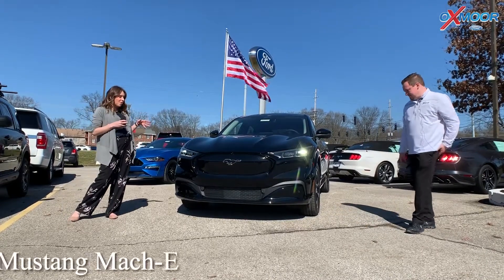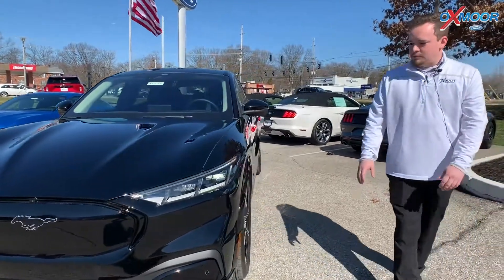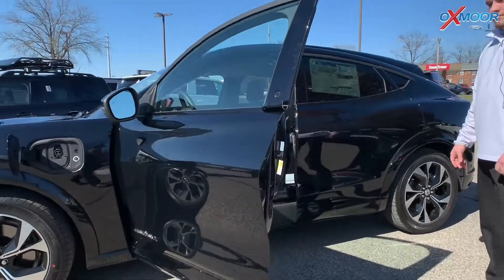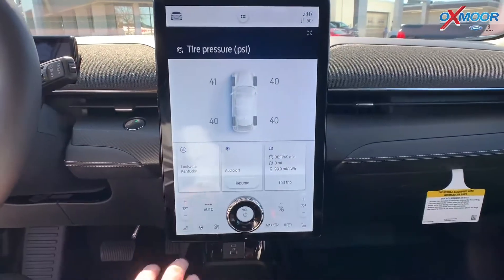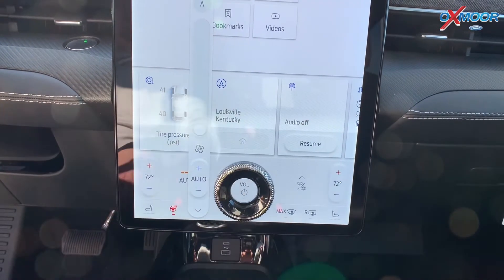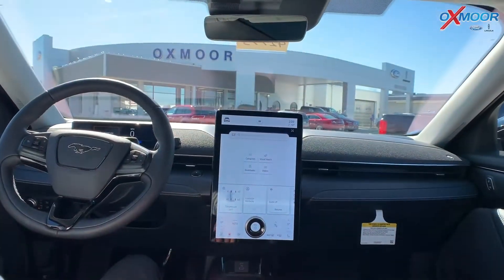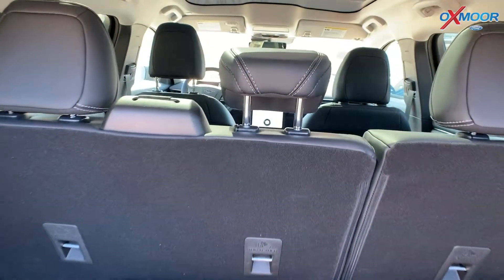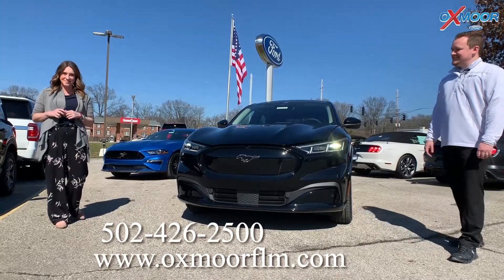Oxmoor 2021 Ford Mustang Mach E electric vehicle video review with interior and exterior views!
Oxmoor 2021 Ford Mustang Mach E electric vehicle walk-around video review showing interior and exterior!

The past and the future collide on the 2021 Ford Mustang Mach-E, which is inspired by the automaker's unmistakable pony car and powered exclusively by electricity. Although it shares a name and familiar styling cues with the Mustang, the all-electric crossover otherwise is completely unrelated. With two available battery sizes and either rear- or all-wheel drive, Ford says the Mach-E can provide up to 305 miles of driving range, which helped it earn an Editors' Choice award. Its five-passenger cabin is fitted with contemporary features and cutting-edge infotainment options as well as some unique cargo and storage solutions. While purists might call an electric Mustang crossover sacrilegious, Ford expects the name and design adaptation to increase interest and help sell a lot of copies of the 2021 Mach-E.

This is the first Ford to be designed specifically as an electric vehicle — there will be no gas-powered version or even a hybrid. Roughly the same size as a Ford Escape or Porsche Macan, the Mustang Mach-E blends typical SUV proportions with some characteristic Mustang styling details. We were initially skeptical about Ford using the Mustang name, but the driving experience is enjoyable enough for the Mach-E to earn that badge.

Upcoming GT Performance version boasts 459 horsepower